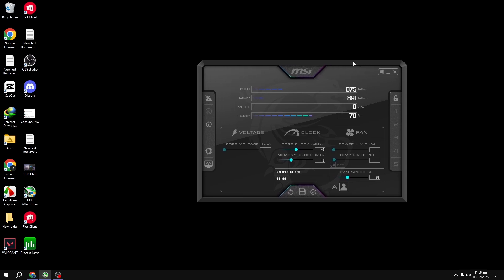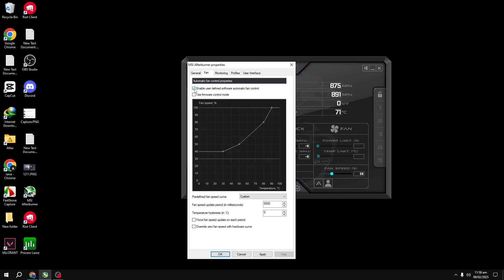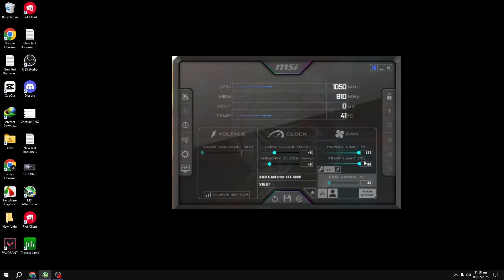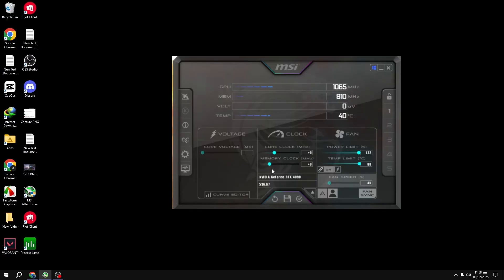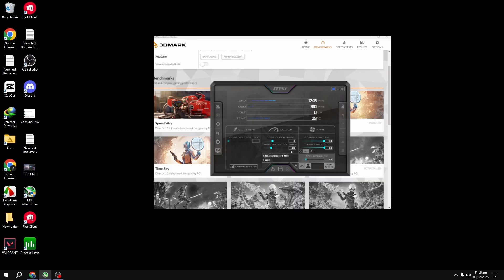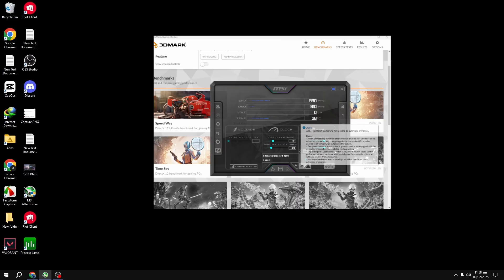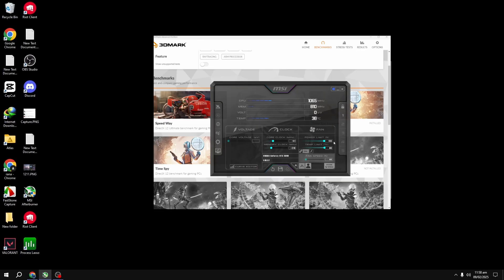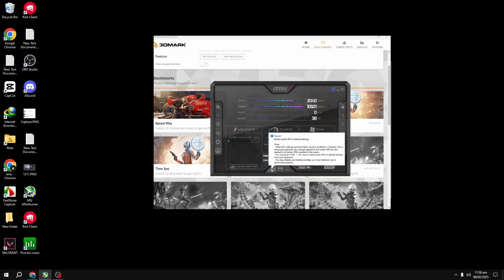How to Overclock Your GPU Safely with MSI Afterburner | 2025 Guide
In this video, I show you a simple and safe way to overclock your GPU using MSI Afterburner in 2023. Whether you’re looking for a performance boost in gaming or want to make the most out of your hardware, this guide will walk you through every step. The best part? We’re not messing with core voltage, so it’s 100% safe. Let’s get started!

Steps Covered in This Guide:

Setting Up MSI Afterburner: Configure a custom fan curve for better cooling and quieter performance.
Adjusting the Power Limit: Max out the power limit for improved stability and performance.
Overclocking the Memory Clock: Increase the memory clock in small increments and benchmark the results.
Testing and Benchmarking: Run tests to ensure stability and check performance improvements.
Overclocking the Core Clock: Fine-tune the core clock once your memory clock is stable.
Temperature Management: Monitor temperatures and make sure your GPU doesn’t overheat.
Saving Your Overclock Settings: Save your profile and load it on startup for easy access.
By following this guide, you'll be able to safely overclock your GPU and boost your gaming performance without any risk.